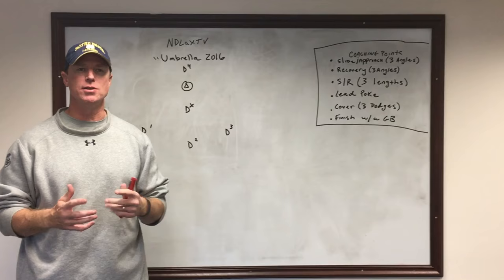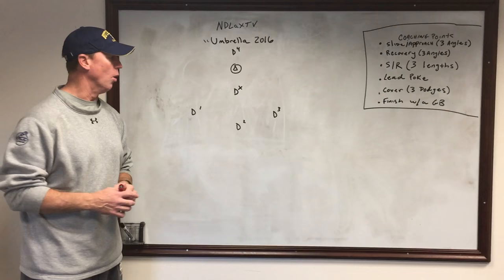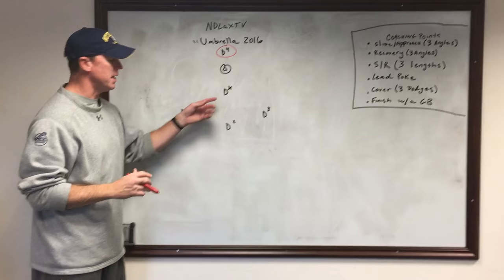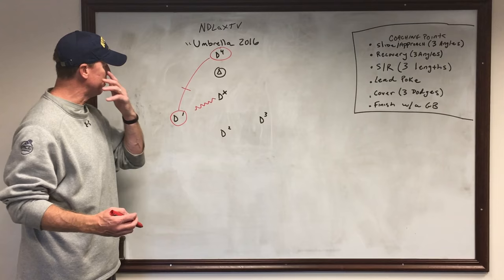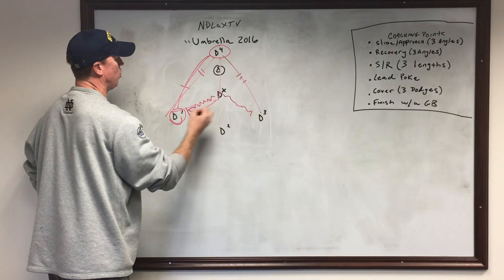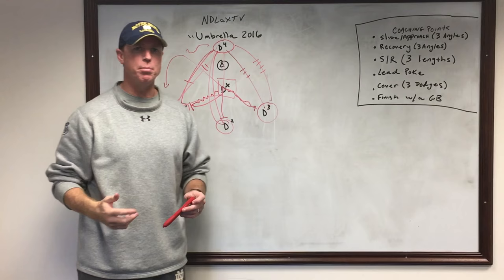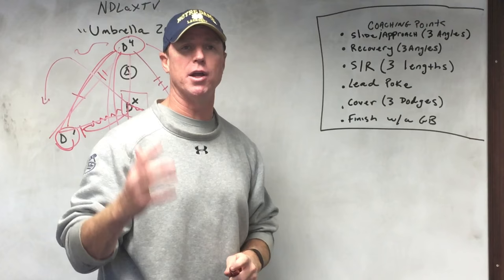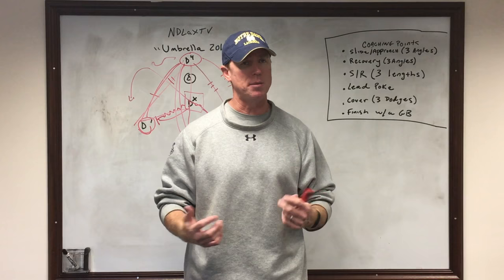NDLaxTV Drill: "Umbrella Approaches 2017"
An updated version of a hallmark drill for our defense, "Umbrella" is an approach and recover drill that challenges a defender to make a variety of approaches of different lengths to various dodgers & moves

Camp:
Want to go to Notre Dame Lacrosse Camp?

Recruiting:
Telling story of The Promise of ND Lacrosse Student-Athlete Experience to potential/future ND players/parents, on field, on campus, in community